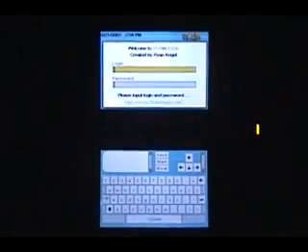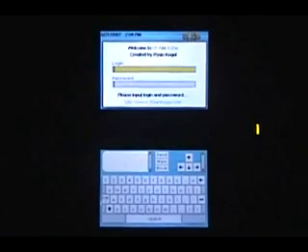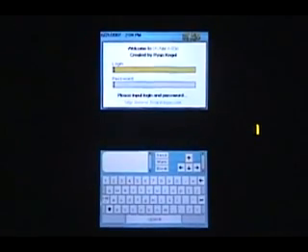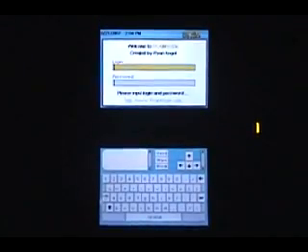Nintendo DS Homebrew -Part two